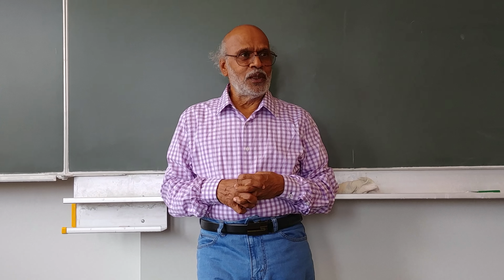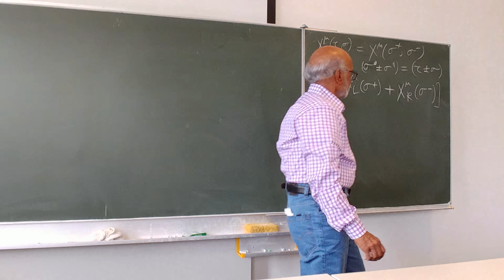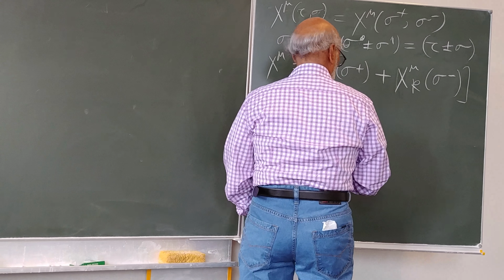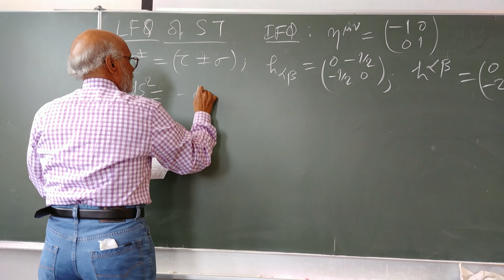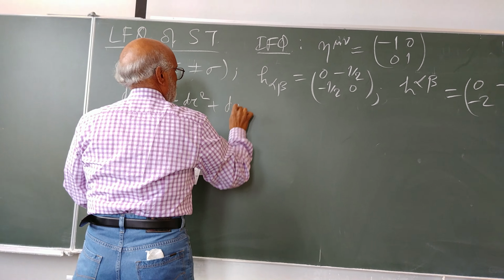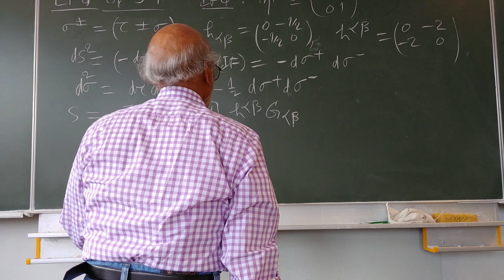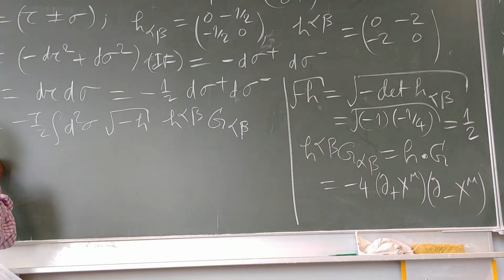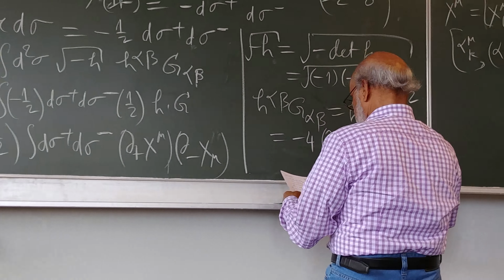String Theory Lecture - 11 Part - 2/9 by Daya Shankar Kulshreshtha at the Univ. of Oldenburg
String Theory Lecture - 11 Part - 2/9 by Daya Shankar Kulshreshtha at the University of Oldenburg, Germany, Summer Semester 2018: Lecture - 11 Part - 2/9  (Light-Front Quantization of String Theory) - Videography Courtesy Dr. Usha Kulshreshtha.  I thank Prof. Dr. Jutta Kunz for organizing this Lecture Course on String Theory at the University of Oldenburg, Germany during the Summer Semester 2018.